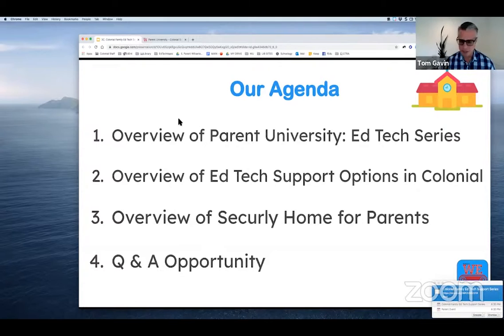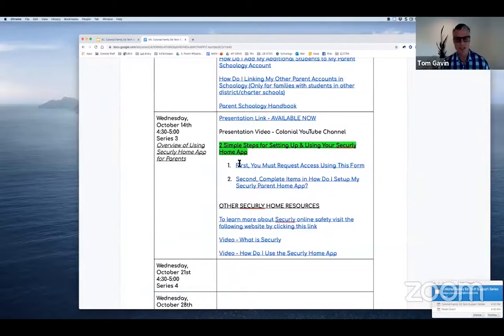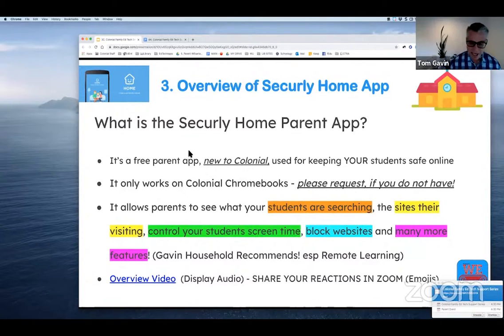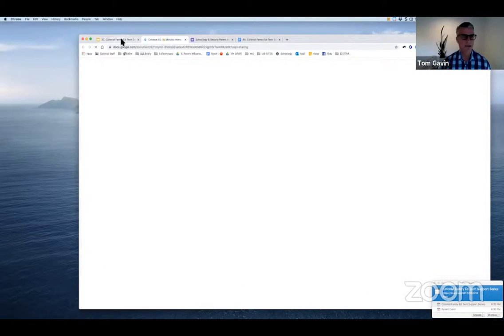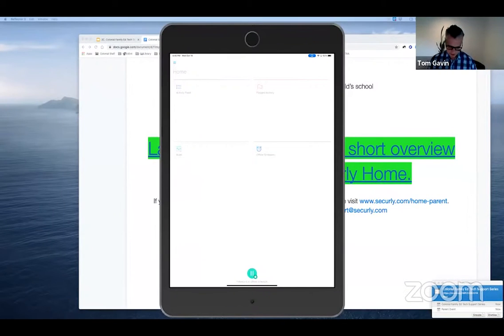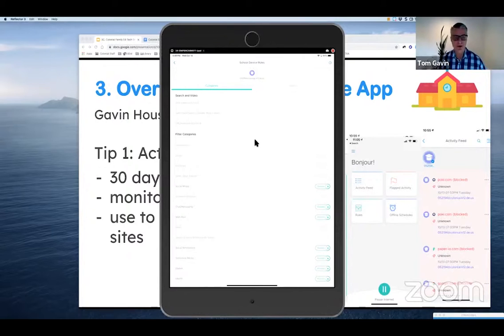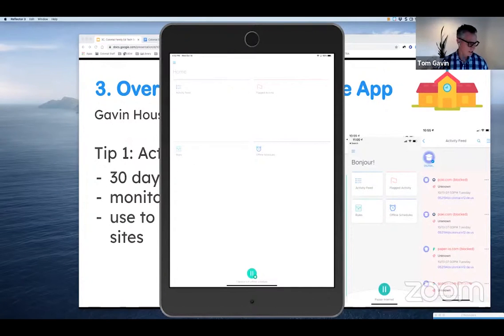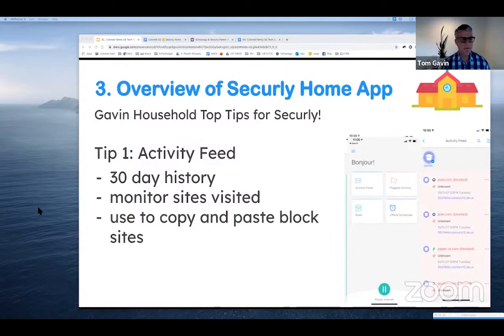October 14 - Parent University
Colonial School District Parent University - Securly Pareny